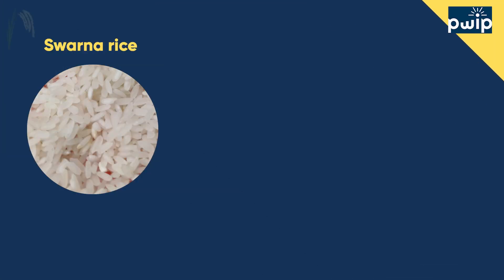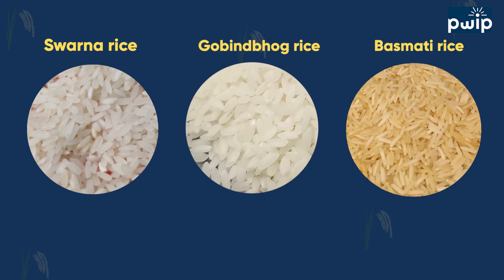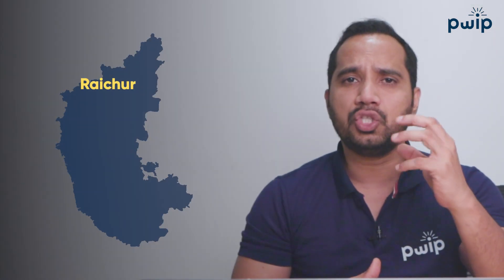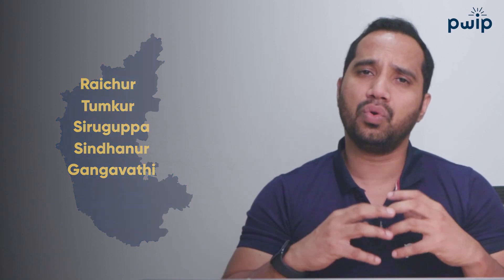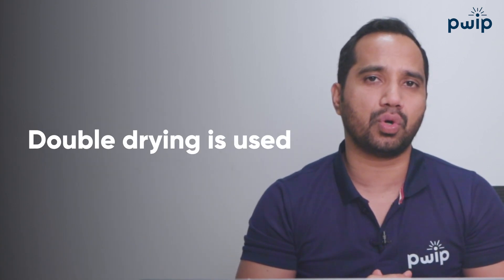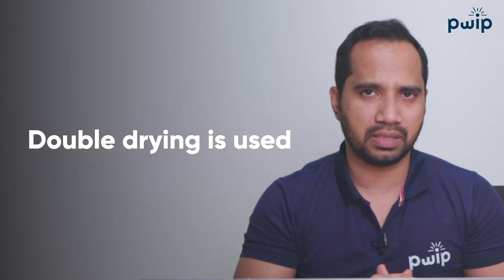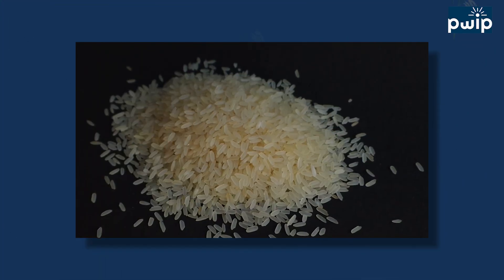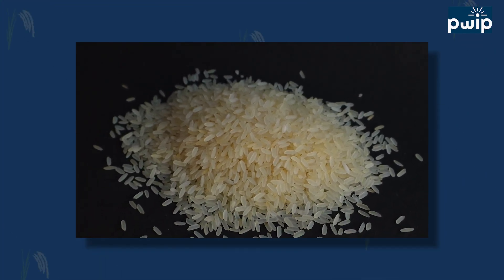Double dry paddy rice: What is it? | यहाँ जानिए | PWIP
What is drying and Why it is done?
At the time of harvest, the moisture content of rice grains generally ranges between 18-25%. Post-harvest, the most critical step is to dry the paddy quickly and evenly to preserve its quality. Moist grains may lead to discoloration, mold growth, pest infestations, and a low germination rate. To store them for a longer period, it is essential to reduce the moisture content even further. Temperature and Water conditions are the reasons affecting the variation in moisture content.

Double Drying?
Paddy undergoes 2 stages of drying to reduce the moisture content from 18% to 12%-13%.
Reasons for the 2 stages of drying:
• To remove yellowing or discoloration caused by mold development and heat build-up from respiration.
• High temperatures and rewetting of grains reduce milling yields.
• As a result of grain respiration, mold and insect activity, or exposure to temperatures above 42ºC, grains lose their germination and vigor.
• At higher moisture content levels, insects are more active and cause damage.
The requirement of double drying varies from region. Double drying causes the rice to look whiter and creamier and increase in quality. The process is a vigorous causing loss in volume and is expensive to process. To compensate for the loss in volume and expenses, the rice is sold at a premium price.
For instance, in the region Miryalaguda the millers only practice single drying method on rice like Sona masuri, BPT, RNR, HMT, and Kolam which have different quality and is not as white compared to the rice which undergoes a double drying process as the market to which the rice is sold varies in its preferences.

Watch this video to know the reason behind the double drying of paddy!
00:00 – 00:50: Why does paddy undergo a drying process?
00:51 – 01:30: Recommended requirement for drying
01:31  – 02:20: Why double drying is practiced?
02:21 – 02:50: Process of double drying
03:01 – 03:40: Outcomes of double drying

ABOUT PWIP
One platform where all your answers related to EXPORTS, RICE, AND RICE EXPORTS will be cleared! At PWIP Channel, we want to educate and guide you through everything you need to know about Rice and Rice exports. Interested in beginning or scaling up your export journey, PWIP is the perfect place for you! Check out our Youtube channel to learn how to find buyers, arrange shipments, and more. And if you're a rice miller or rice trader who wants to grow your business into both national and international markets, PWIP is here to help! What are you waiting for then? Come Join PWIP and start learning from 8+ years of experienced rice exporters himself!